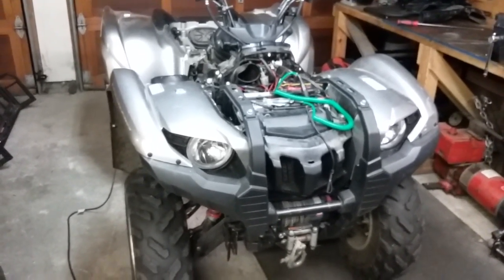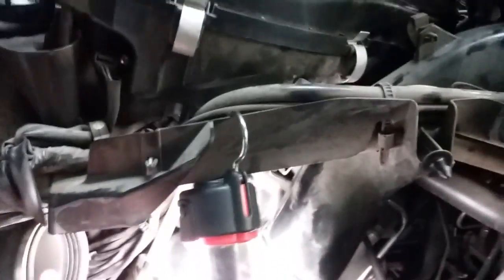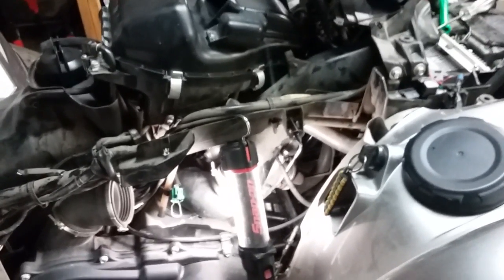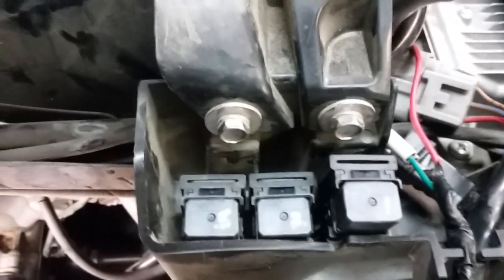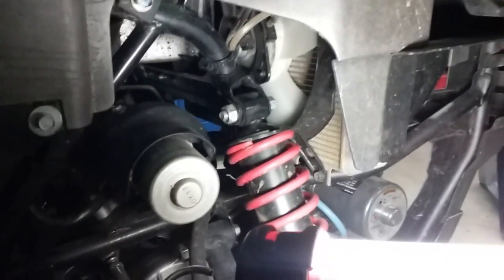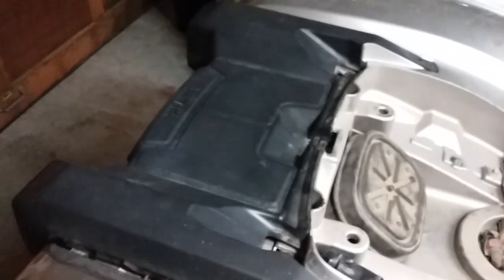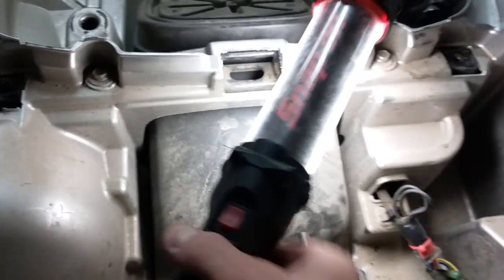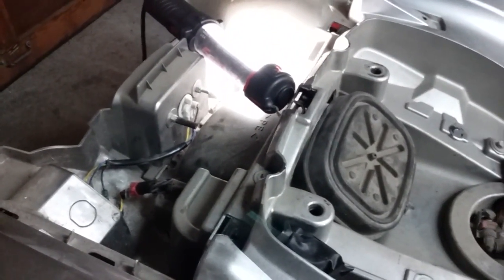Grizzly 700 Overheating - Testing / Fan circuit breaker location